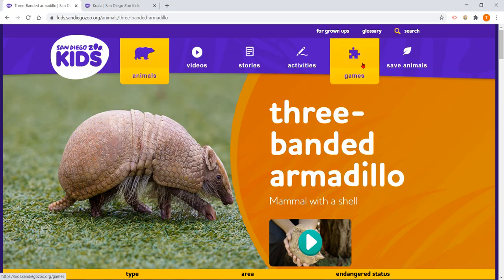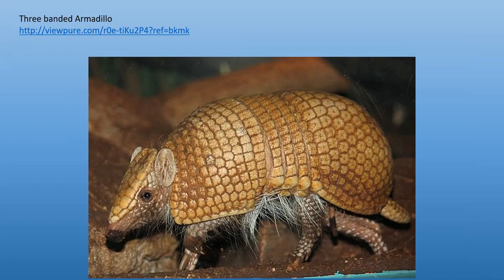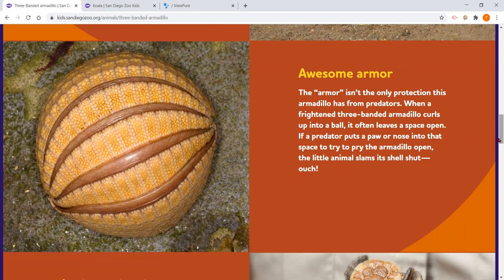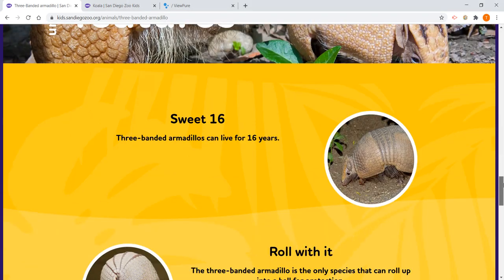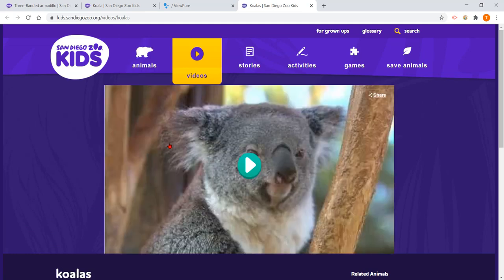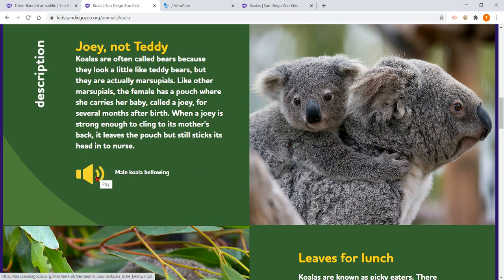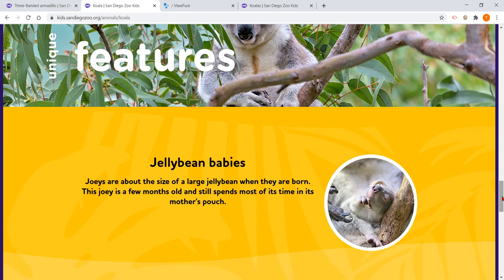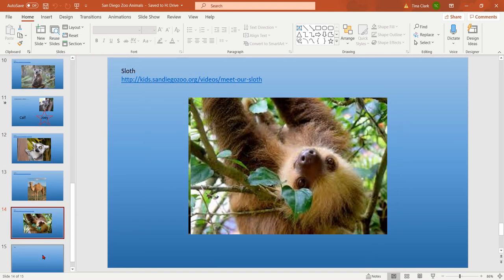Tina Clark - San Diego Zoo Animals Part 2